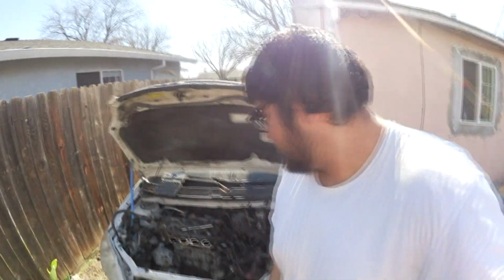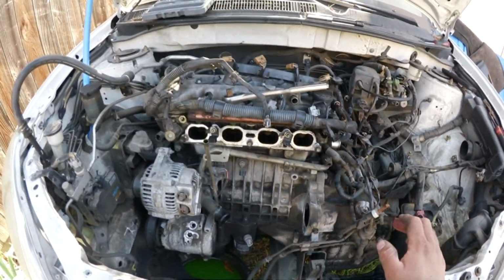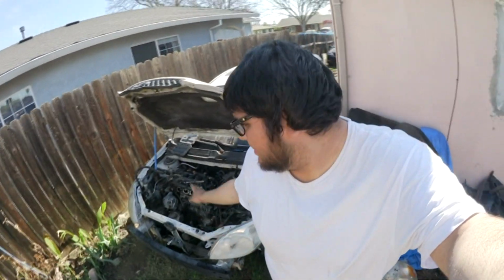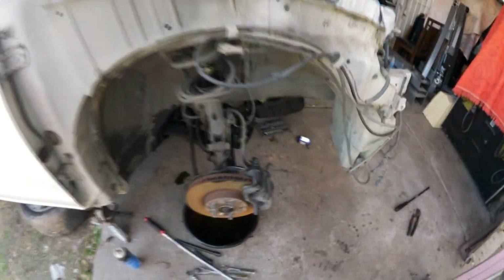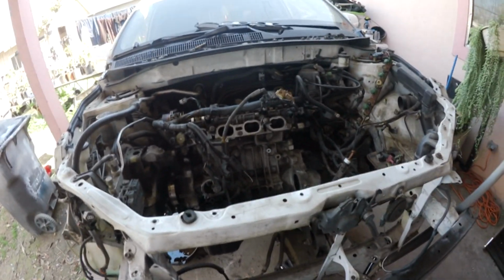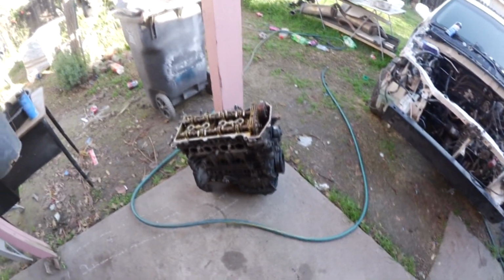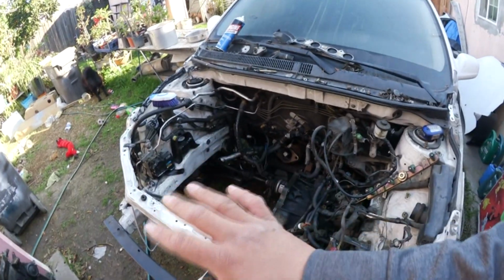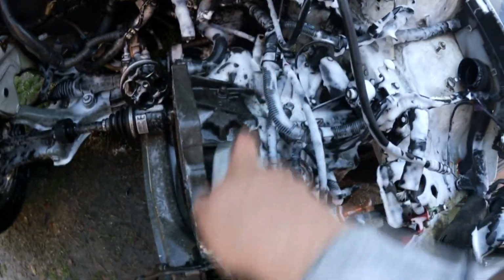#1 Matrix XR project / Toyota pink coolant only pleeeezze!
Going to start a video series of me fixing the matrix to bring it back to driving state.